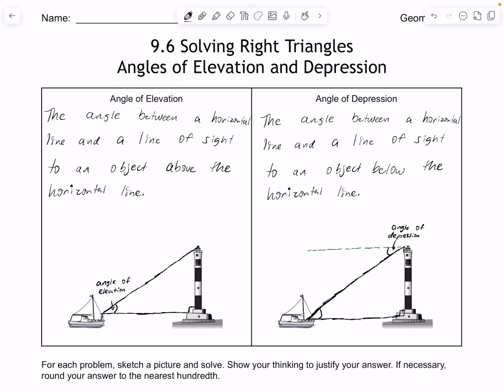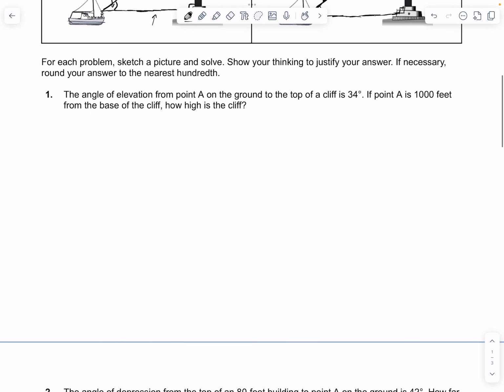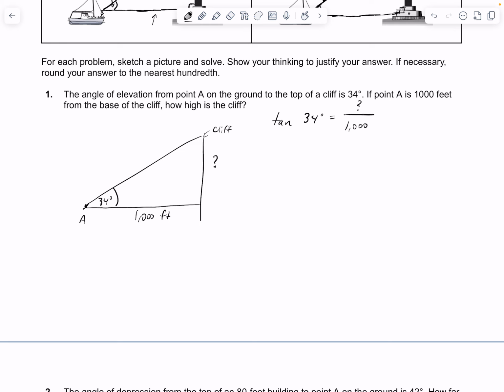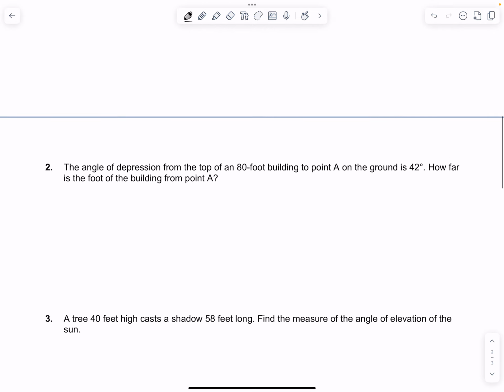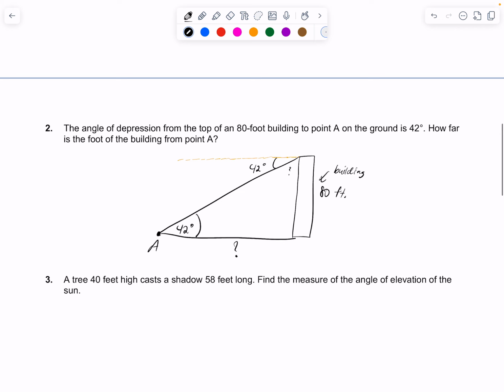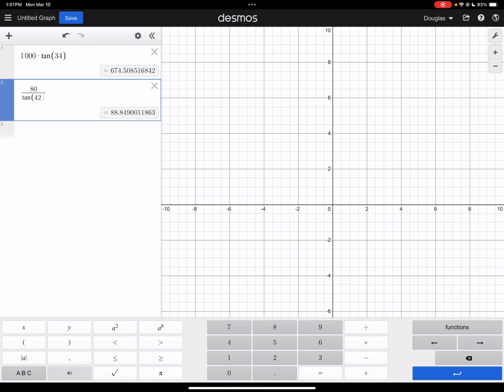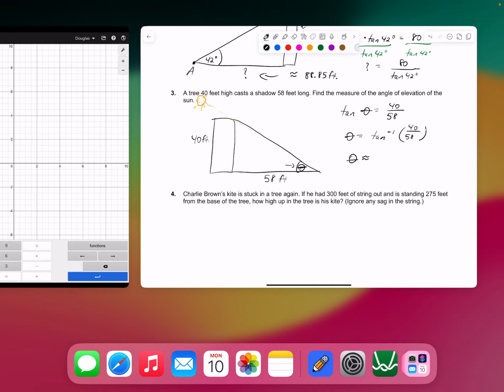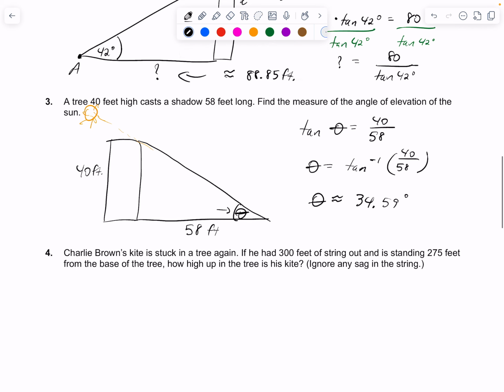9.6 - Solving Right Triangles (Angles of Elevation and Depression)